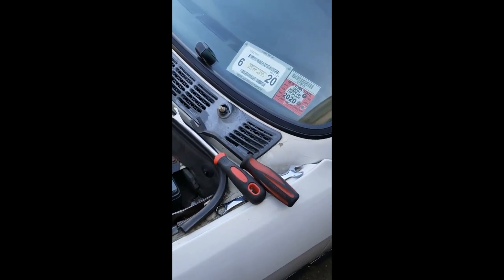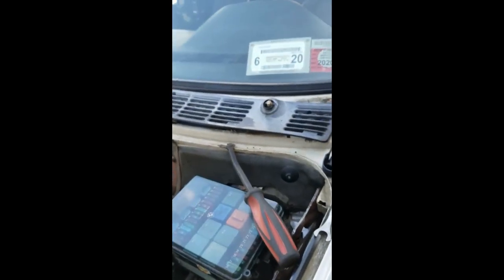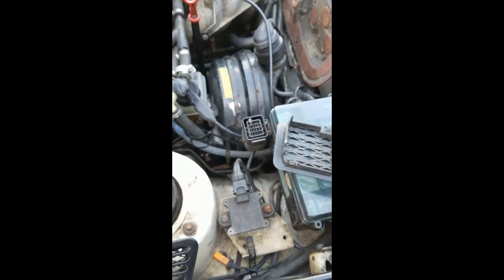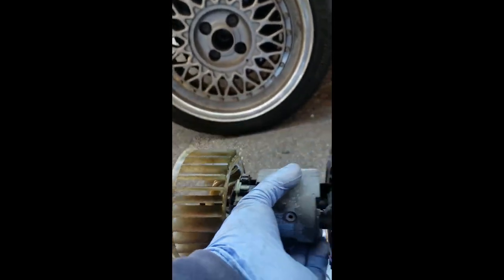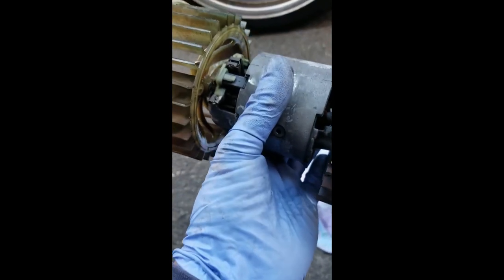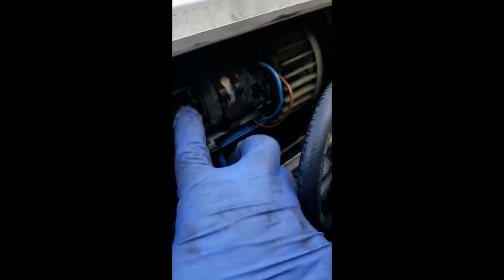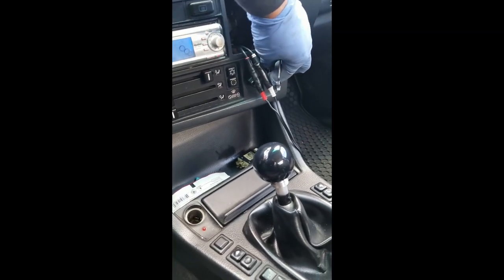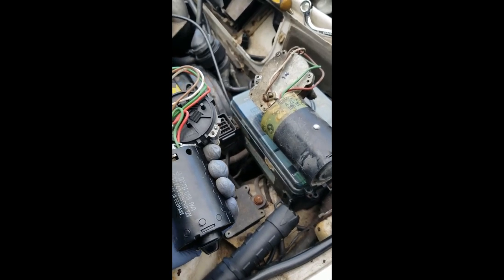BMW e30 change wiper motor & blower motor fix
I am working on a 1988 BMW 325ix e30. The windshield wiper motor failed so I removed it and replace the motor from my parts car. I am showing how to test a used motor on my video and also showed the detailed steps to remove and replace the windshield wiper motor. To remove the black cover on the windshield wiper motor, you should remove the nut with a 22 mm wrench as that holds up the bar of the windshield wiper arm and push down to gain more access. Since I was working in the area, I also removed the blower motor to inspect the condition and see where the squeaks are coming from.